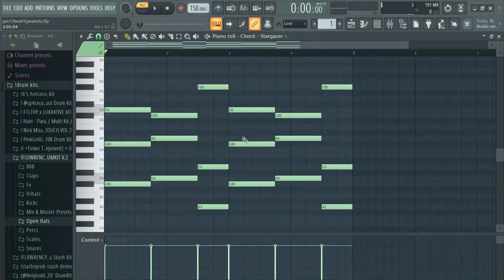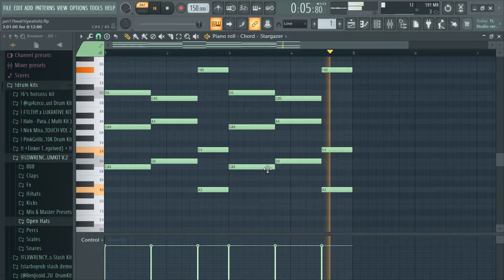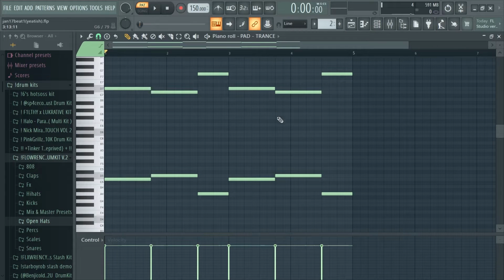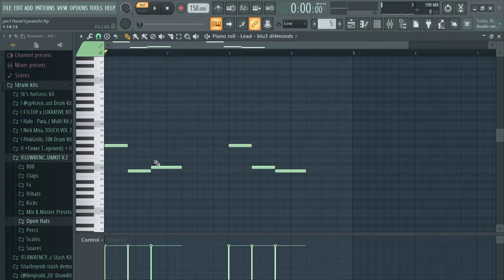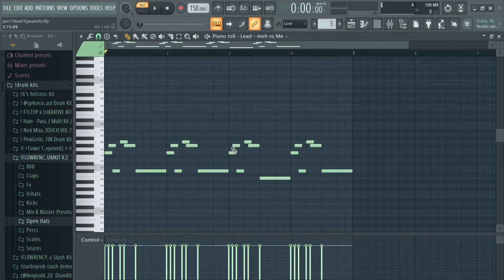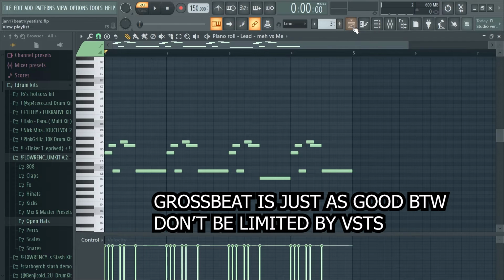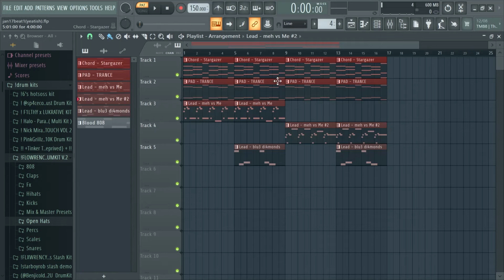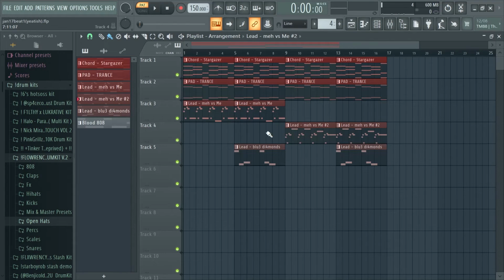HOW STARBOY AND OUTTATOWN MAKE RAGE MELODIES FOR KEN CARSON AND PLAYBOI CARTI (TUTORIAL)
with no music theory needed you can improve your chords, top melodies and switchups. this is exactly how they make melodies they told me themselves you can ask em ong.

discord ~ snomed (1631 is the code)

music from these guys -

timestamps